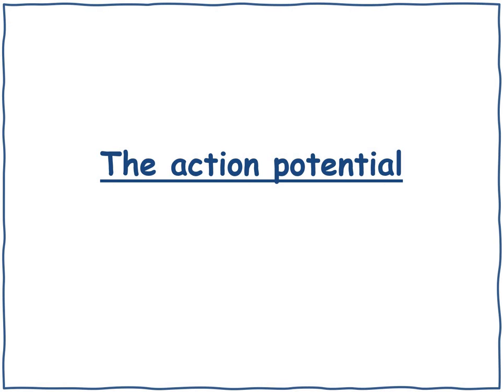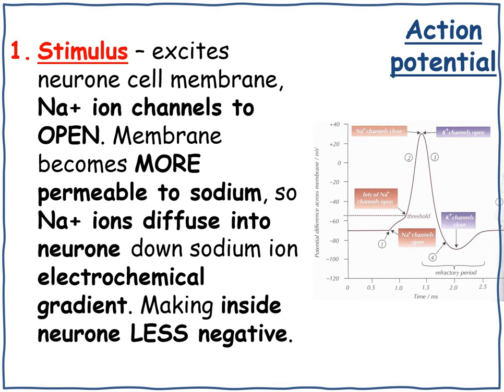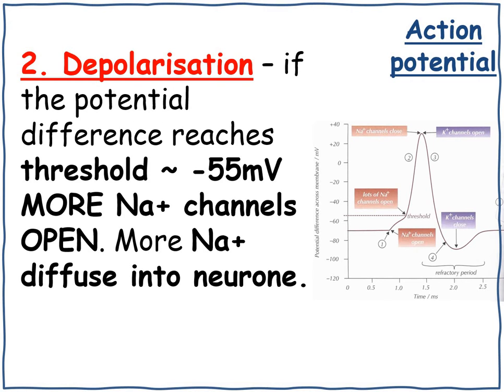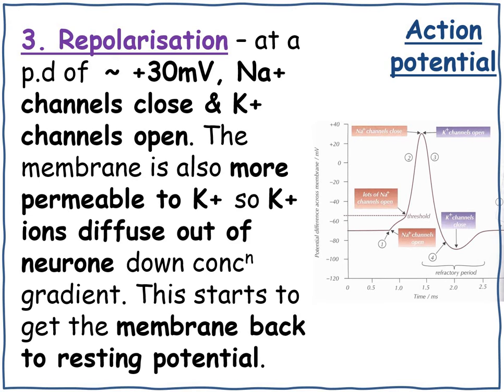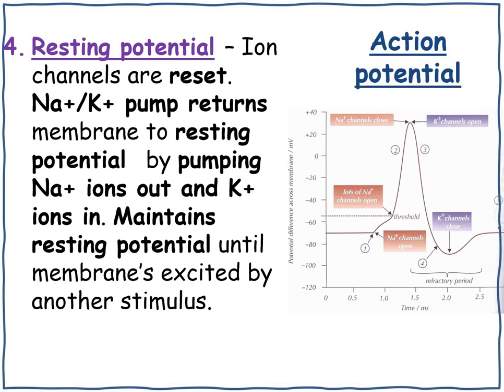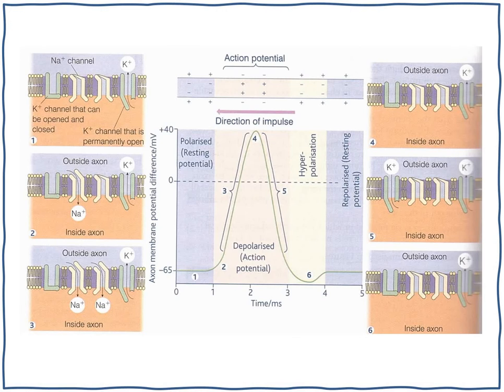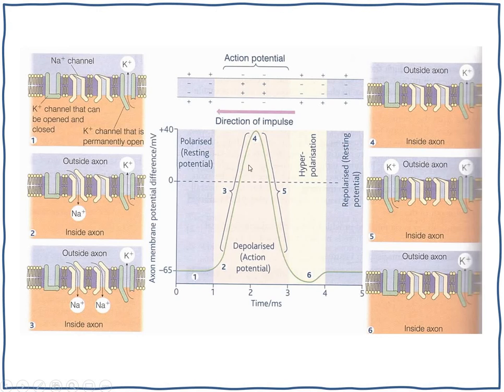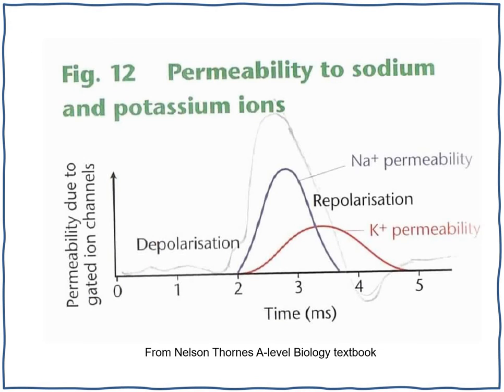Action potential. A-level Biology.